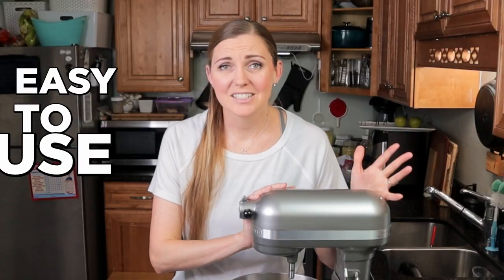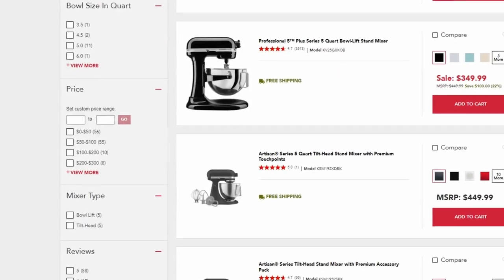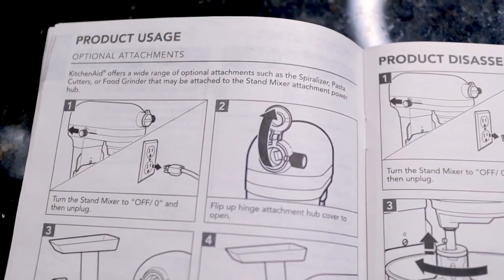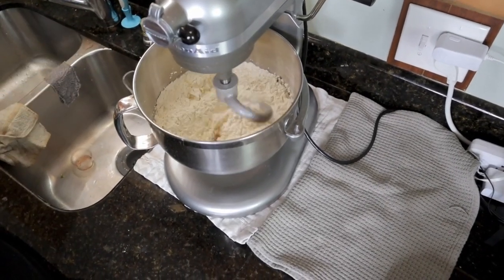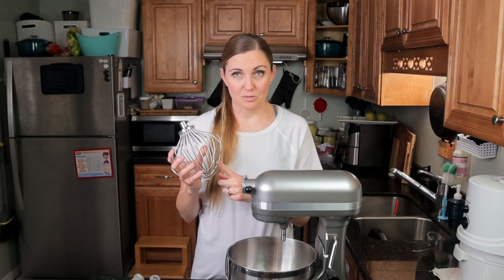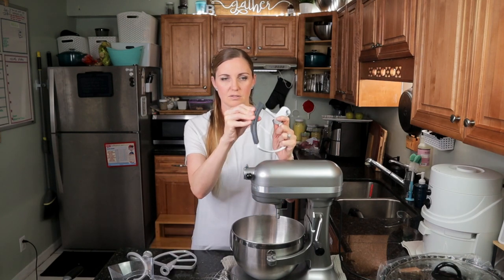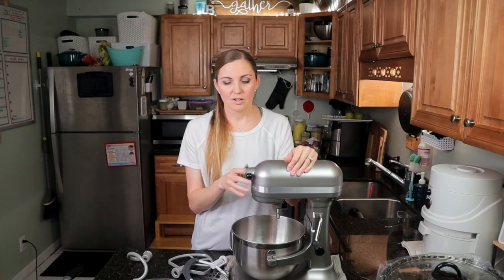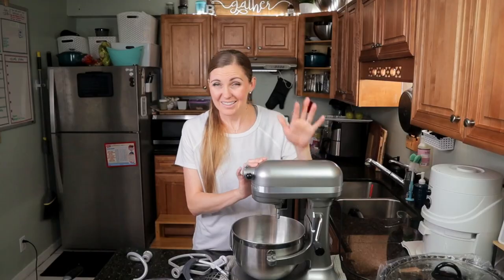Costco Black Friday KitchenAid Stand Mixer pro 6 quart | is it worth it? Busy mom review.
Is the Kitchen Aid stand mixer pro worth the money? This is a busy mom's 6 month review!

If you've never tried Azure Standard - check it out!
I receive a $25 credit after you spend $100 and when you refer friends you can receive the same!

If you've never tried it here's a link for $10 off your first order!

Are you a busy mom trying to keep it all together? ME TOO! I work full-time outside of the home as an Ultrasound Tech AND run a YouTube channel AND a household. This channel is all about SIMPLE living for BUSY moms. I love talking grocery hauls, easy recipes, organization and encouragement for other moms. We can't do it alone - Life is BETTER TOGETHER!